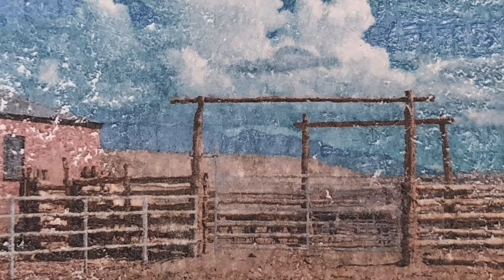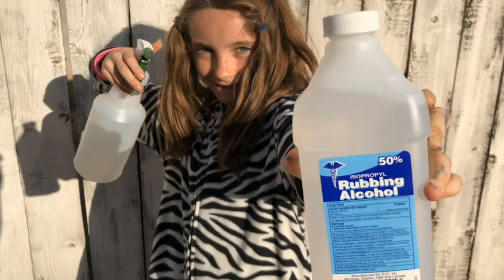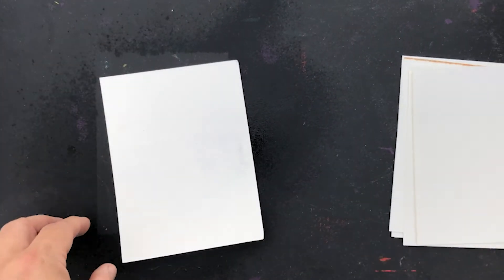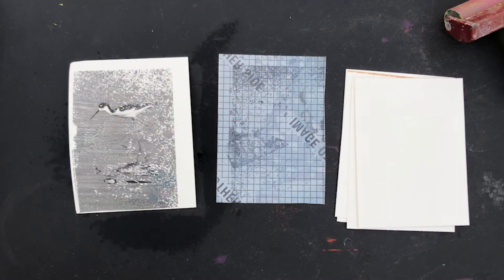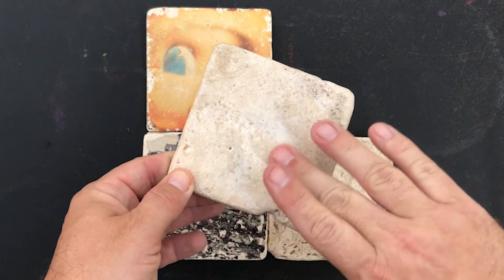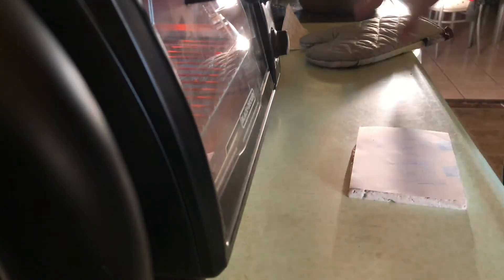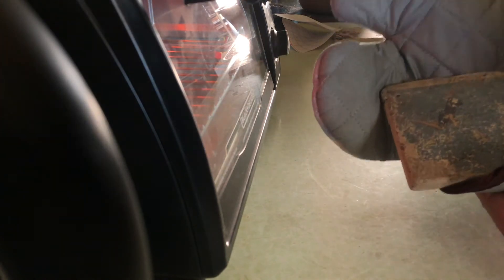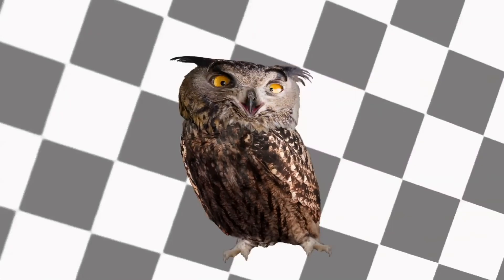Inkjet Image Transfer Techniques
Check out this alcohol transfer method to get a photograph to have a watercolor image effect, and the heat transfer method to get your images on unusual substrates like stone tile!
The FULL Image Transfer Methods tutorial is at Udemy with this $9.99 coupon: